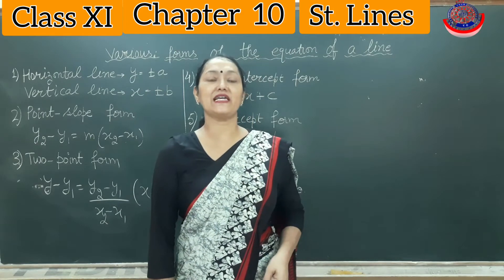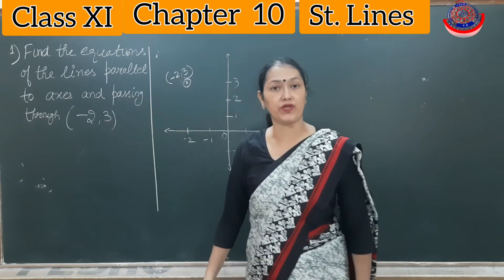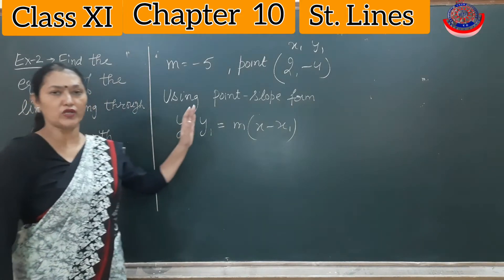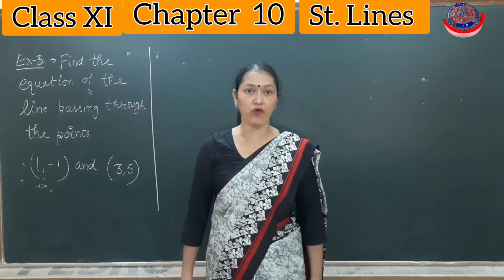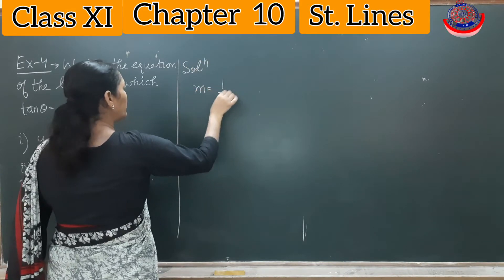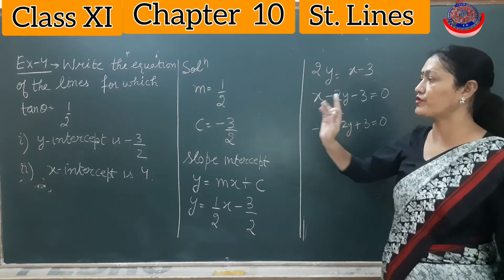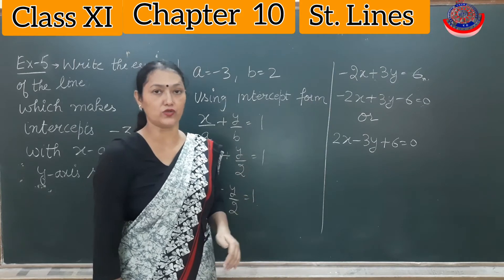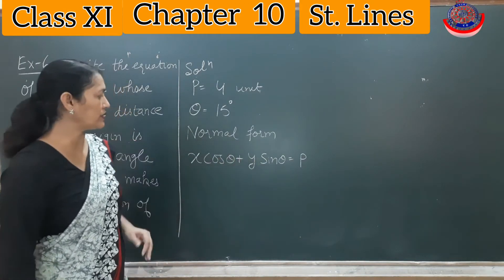Class XI, Chapter -10, Straight Lines (part 5)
Examples of  Exercise -10.2